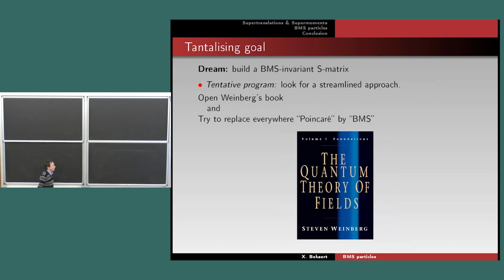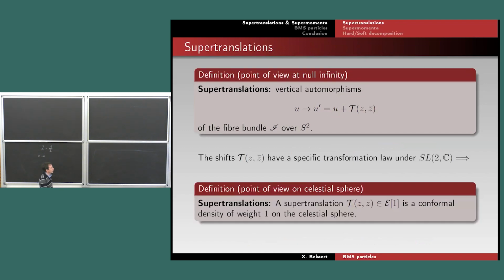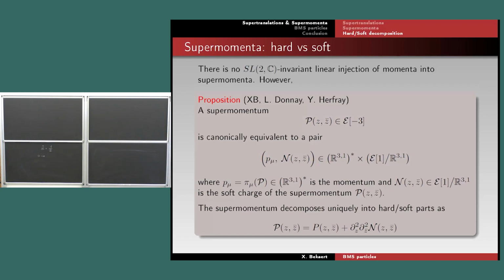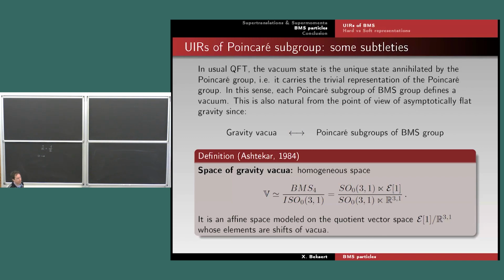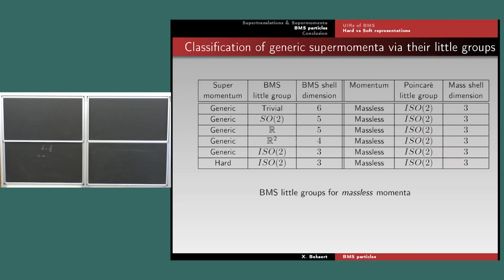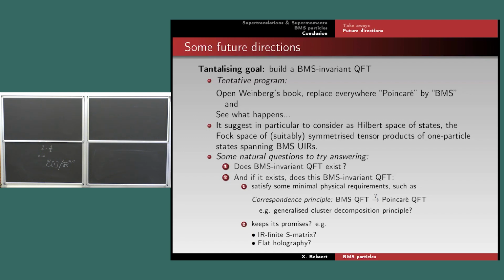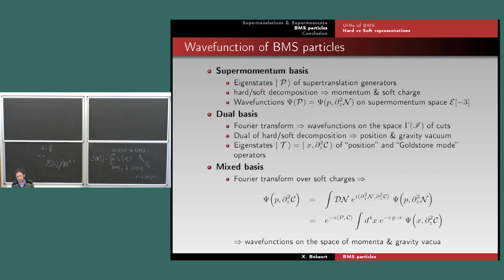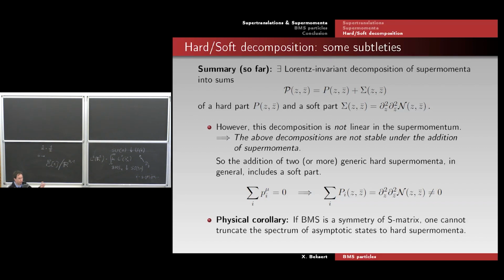Xavier Bekaert (Tours U): "BMS particles"